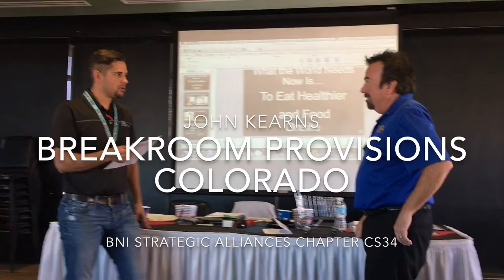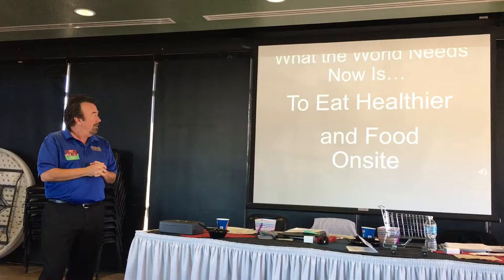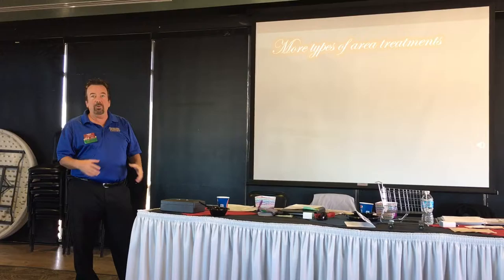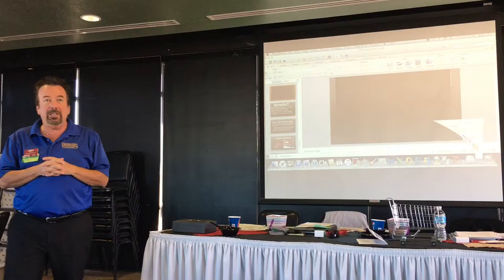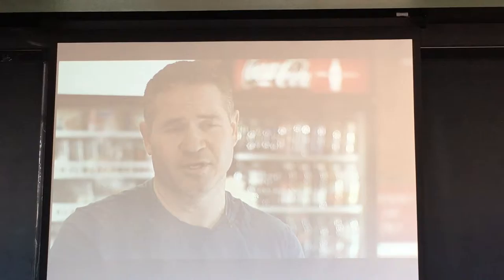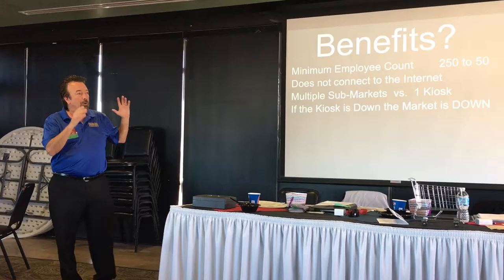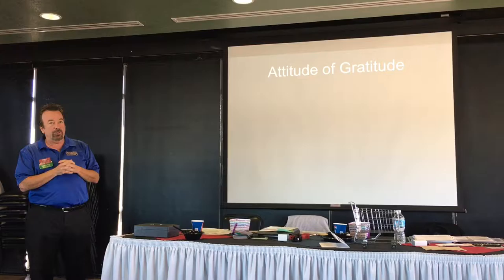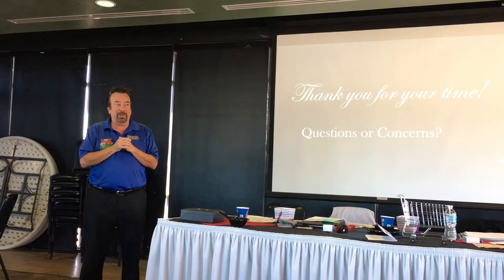BNI Feature Presentation - Breakroom Provisions Colorado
BNI Feature Presentation
John Kearns, Owner of Breakroom Provisions Colorado
Strategic Alliances Chapter CS34, Colorado Springs, CO